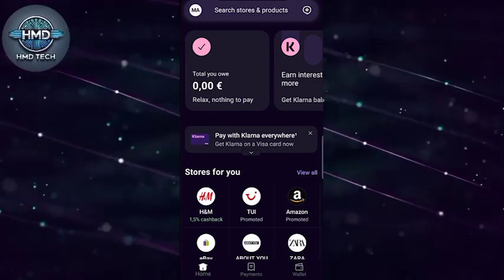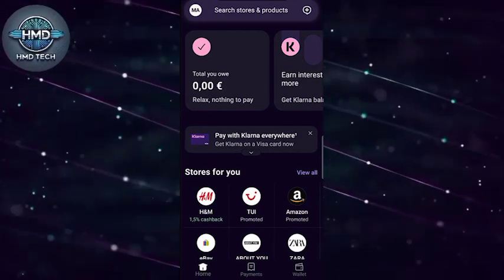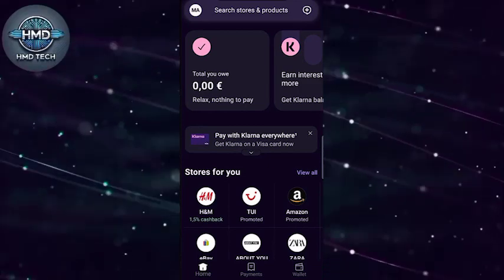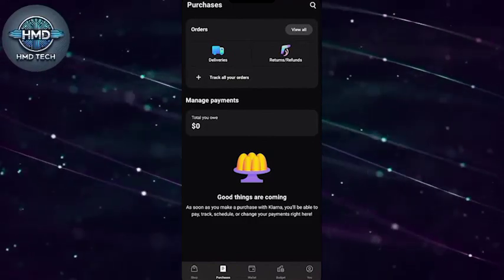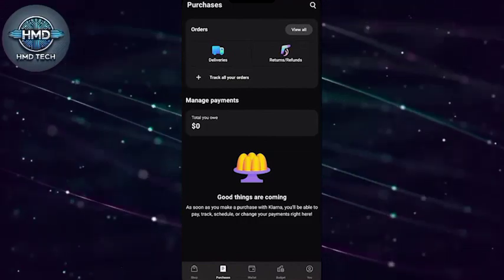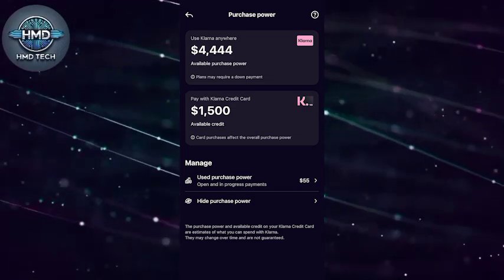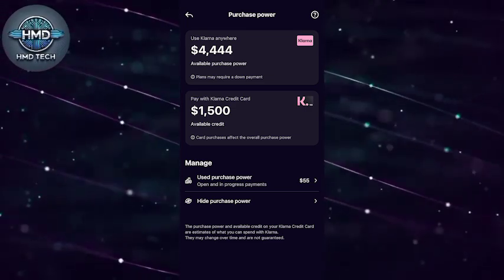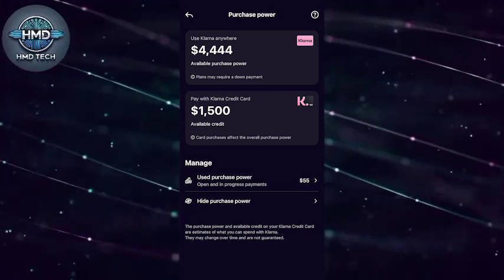How to Check Your Spending Limit on Klarna Mobile (2026)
Want to know how much you can spend with Klarna? This tutorial shows you where to find your purchase power or spending limit within the Klarna mobile app in 2026. We also discuss the factors that influence your limit and how you can potentially increase it over time through responsible use. Understanding your spending limit helps you plan your purchases and manage your budget effectively within the Klarna ecosystem.